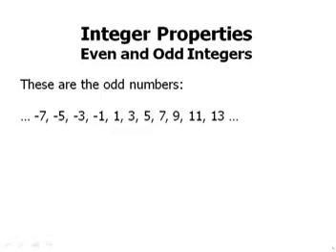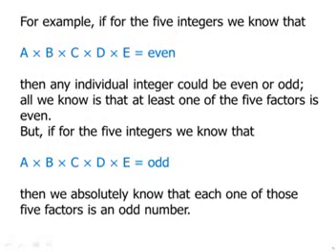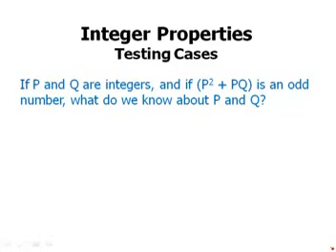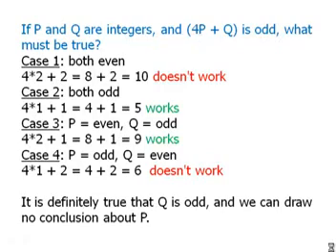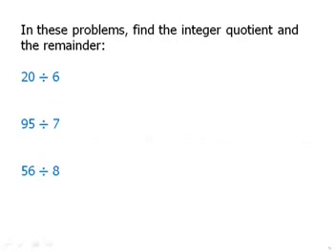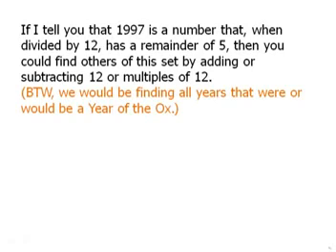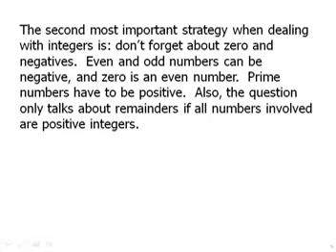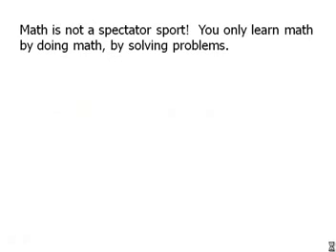Basic of Even, Odd, Reminders for GRE and GMAT Math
In this video, we are reviewing about Evens, Odds integer and Remainder rules for solving problems in the quantitative reasoning section of the revised GRE math general test. We are going to discuss a very important part of our exams which is How to identify a number is a Evens and Odds integers. You can easily grab a couple of marks if you learn this concept. Topics include: Even Numbers, Odd Numbers, Reminder Rule.
GMAT, GRE Math, GRE Prep, GRE Quant, GMAT Quantitative, GRE Preparation

1. Even Numbers
2. Odd Numbers
3. Reminder Rules
4. Integer Properties Strategies
5. Testing Cases

                                                       Team “GRE Learner"